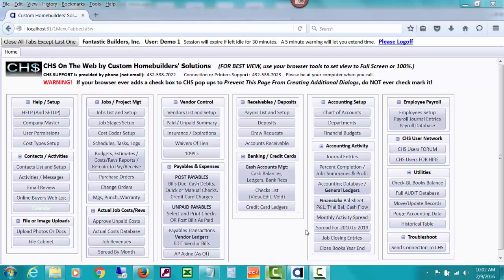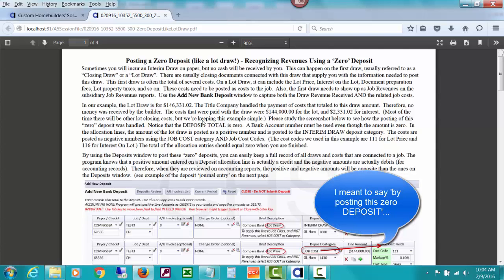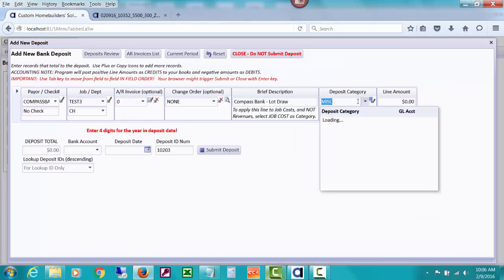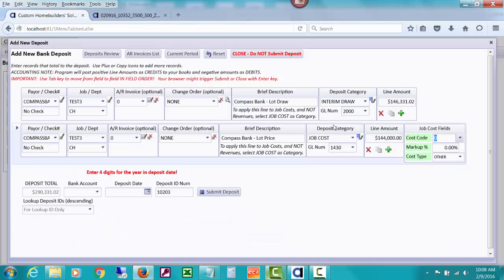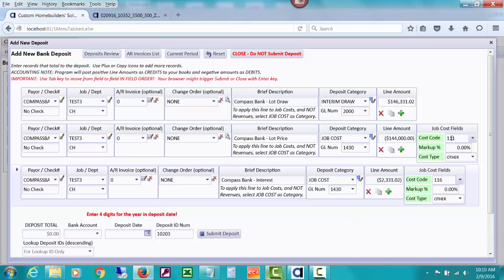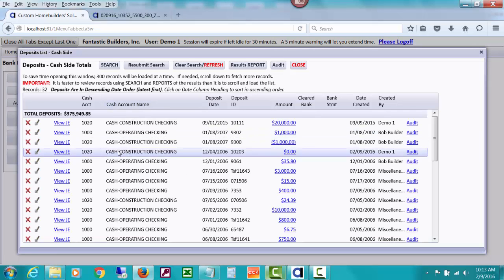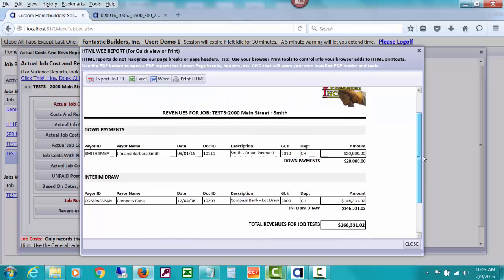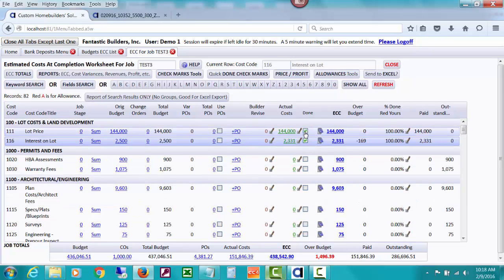5500 300 Post Lot Draw As A Zero Deposit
How to post a draw from a bank when you do not receive any money. Do NOT post it as a journal entry.  Post it as a 'zero deposit' on the Deposit window so that CHS will recognize it as a 'job revenue' on subsidiary Job Revenues reports.